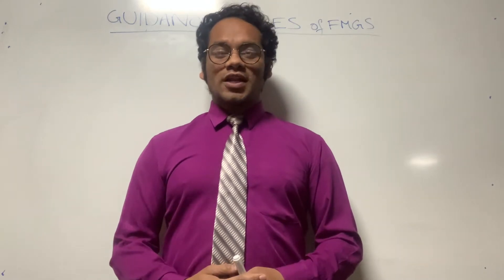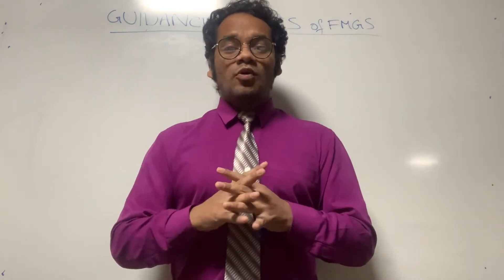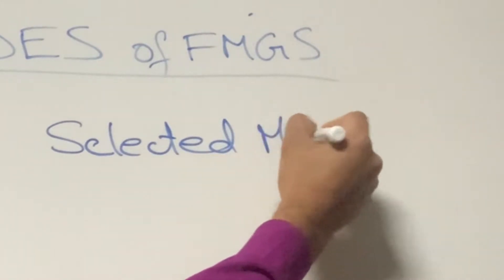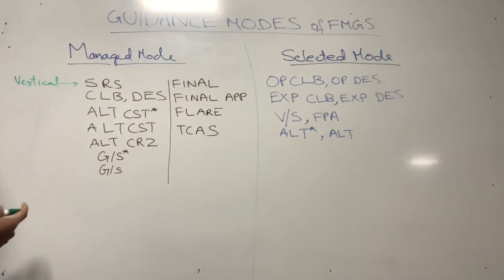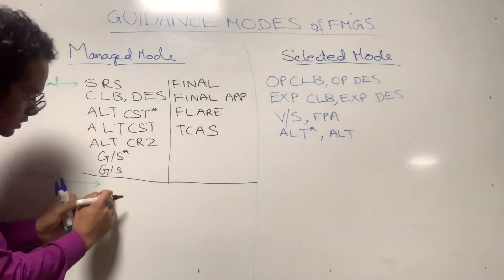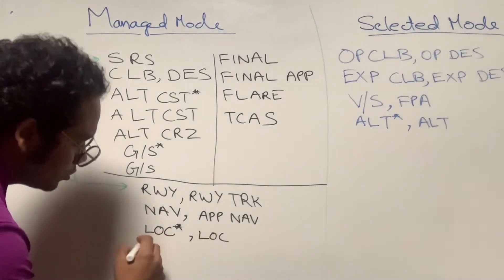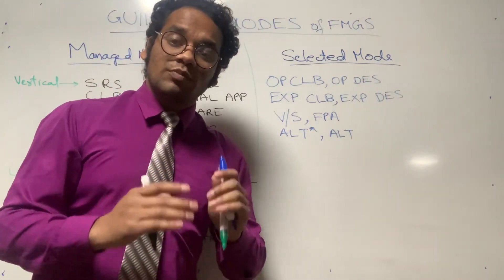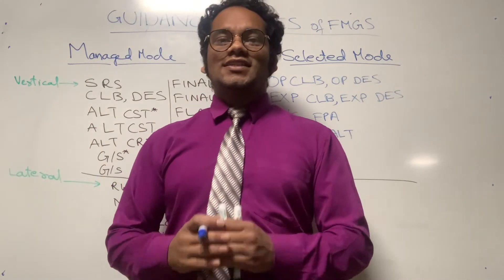Managed & Selected Modes-FMAs Summary for Vertical, Lateral & Speed Profiles || A320 Guidance Modes